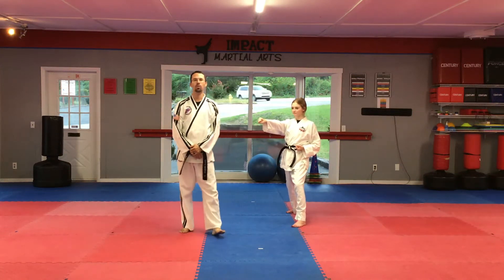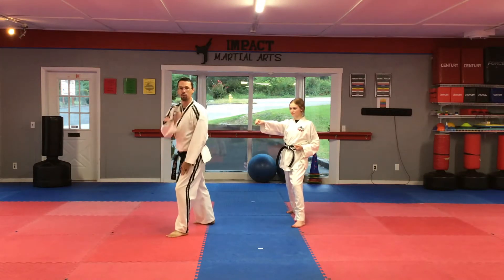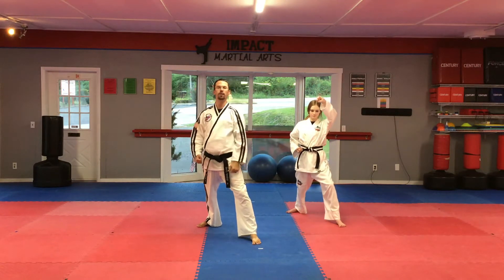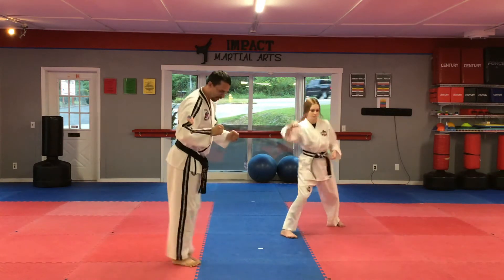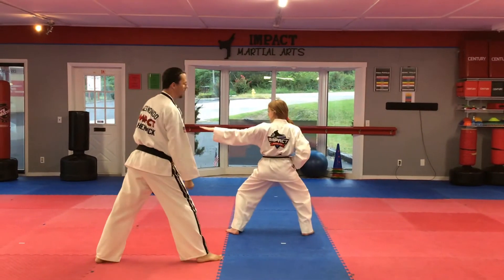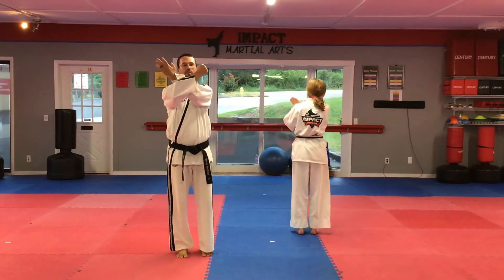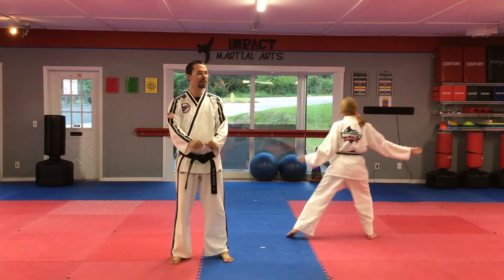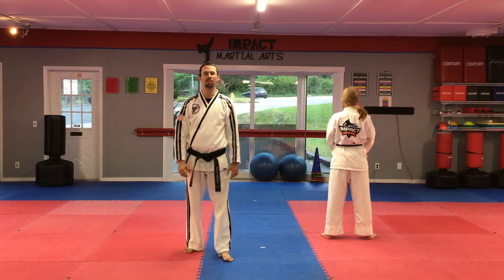Do San Part 4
Part 4 of the ITF Taekwondo pattern Do-San.

About: This is a beginner form that teaches the basic kicks, strikes, and stances. Korean history states that Dosan is the pseudonym of the patriot Ahn Chang Ho. Chang Ho was a Korean Independence activist and one of the early leaders of the Korean-American immigrant community in the United States.

For White and Yellow Ranks with Championship Martial Arts, Branson.